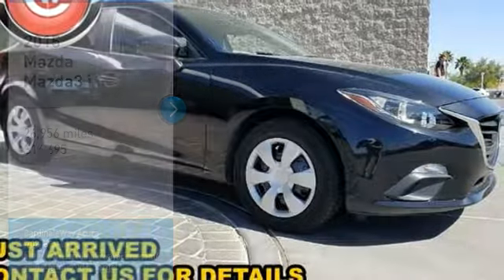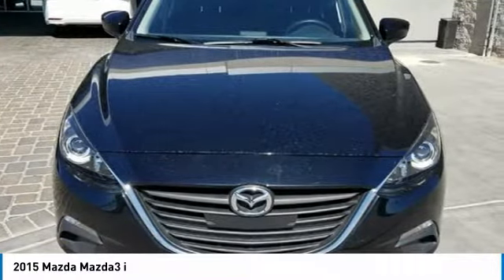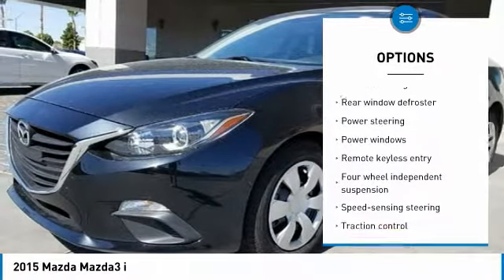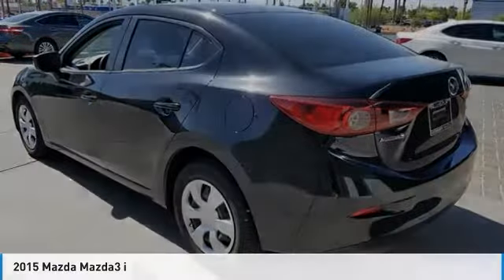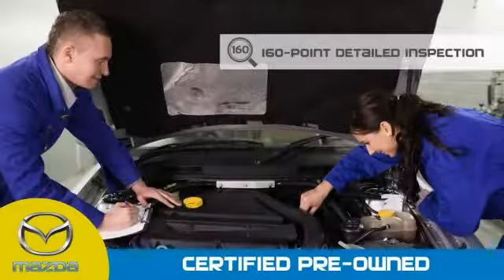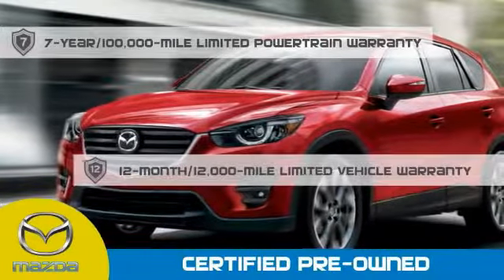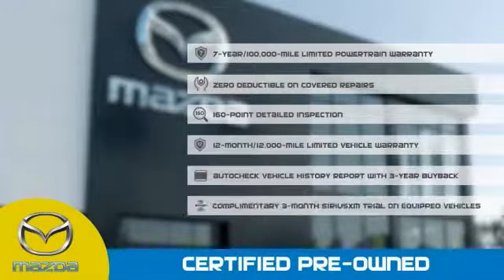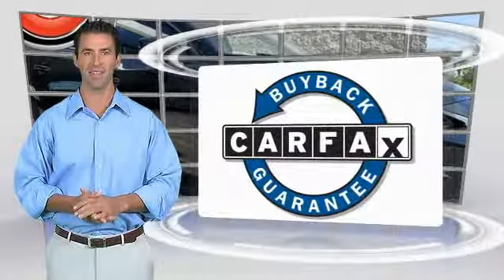2015 Mazda Mazda3 Las Vegas NV U1649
2015 Mazda Mazda3 i

CardinaleWay Acura
7000 West Sahara Ave

Certified. CARFAX One-Owner. Clean CARFAX.  Recent Arrival! 2015 Mazda Mazda3 i SV 41/30 Highway/City MPG  Mazda Certified Pre-Owned Details:      Vehicle History     Transferable Warranty     Warranty Deductible:  0     Powertrain Limited Warranty: 84 Month/100,000 Mile (whichever comes first) from original in-service date     Includes Autocheck Vehicle History Report with 3 Year Buyback Protection     160 Point Inspection     Limited Warranty: 12 Month/12,000 Mile (whichever comes first) after new car warranty expires or from certified purchase date     Roadside Assistance  Awards:     2015 KBB.com 10 Best Sedans Under  25,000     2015 KBB.com 10 Tech-Savviest Cars Under  20,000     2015 KBB.com Brand Image Awards  Vehicle price and availability are subject to change without notice.